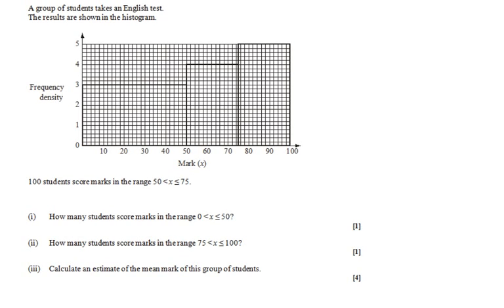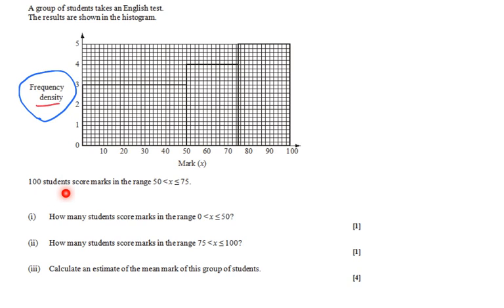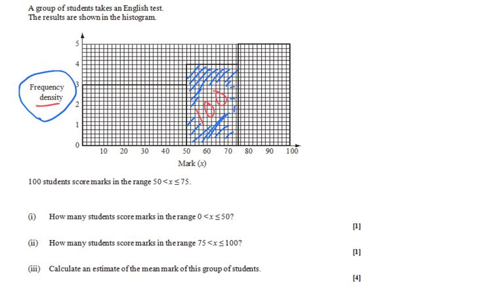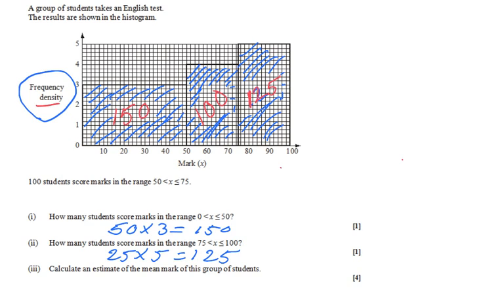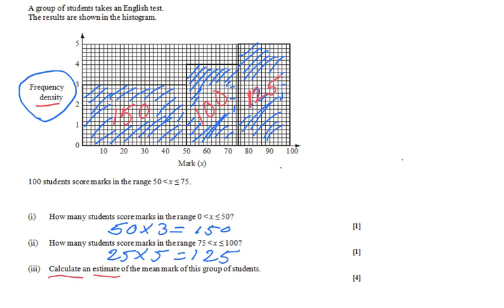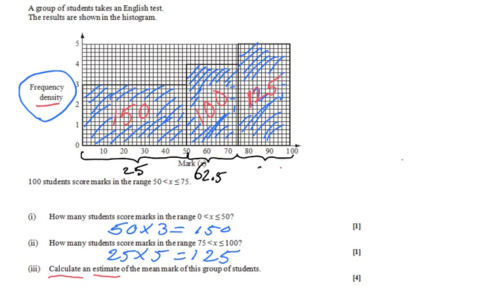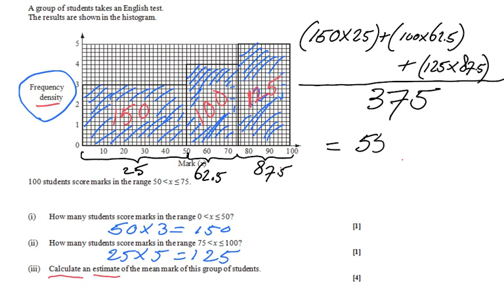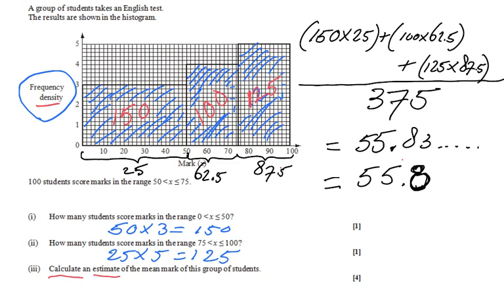Past paper question about Histograms - ExplainingMaths.com IGCSE GCSE Maths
Understand Histograms and Frequency Density by looking at this Past Paper Question.  This video will also show you how to calculate an estimate of the mean.  for more FREE resources.